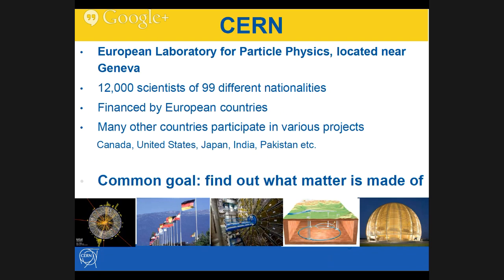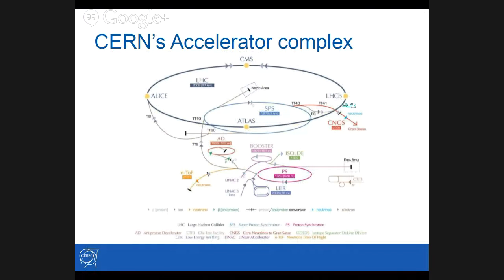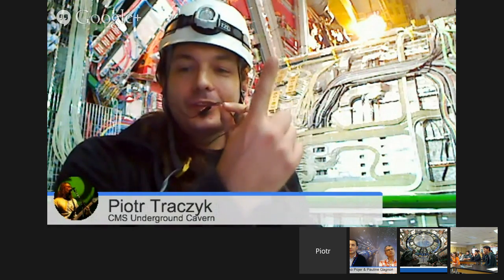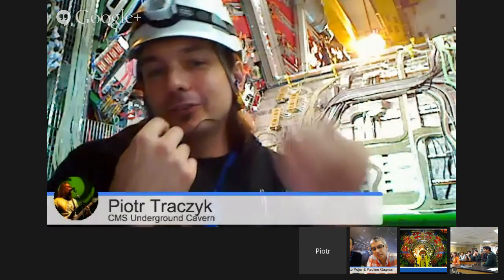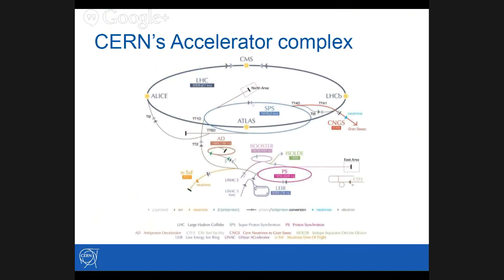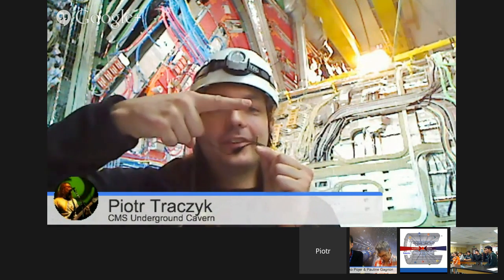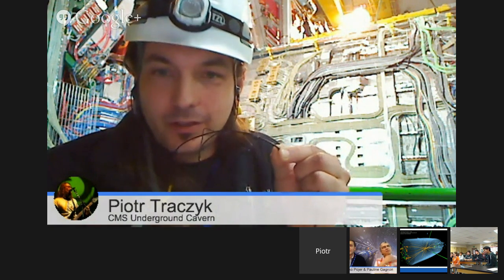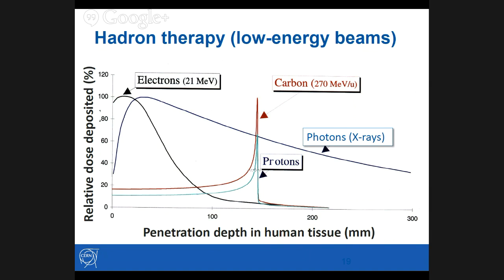Hangout with CERN special: Virtual Field Trip with the Google Science Fair (S03E011)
This virtual field trip links the school of Eric Chen, Grand Prize winner of the 2013 +Google Science Fair, with CERN physicists and engineers, who will showcase the laboratory and answer questions.

Students from the Quest Research Programme of the Canyon Crest Academy high school in San Diego have the opportunity to look behind the scenes of this world famous particle physics laboratory as part of Eric's prize.

Inspired, then check out CERN's beam line for schools competition